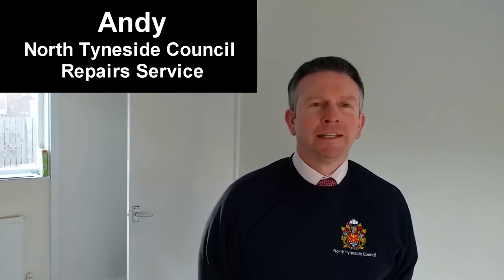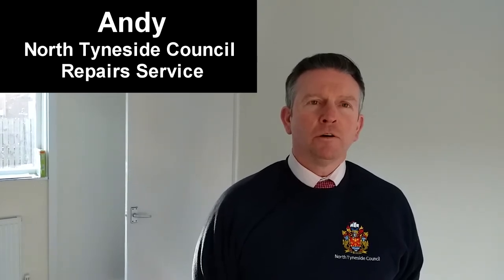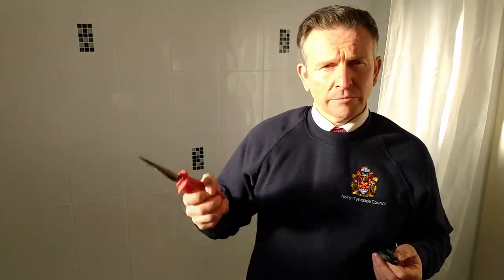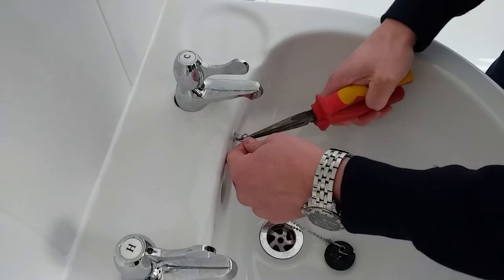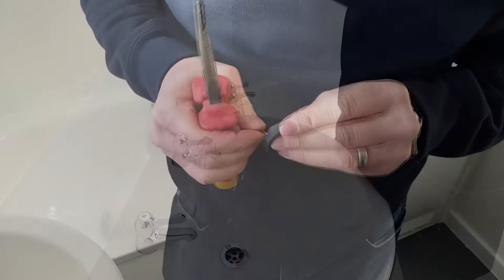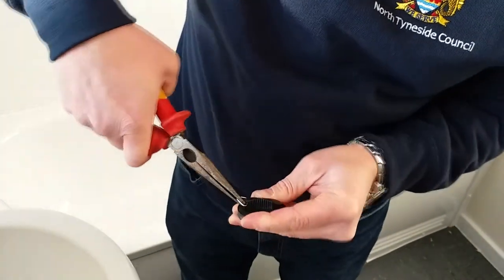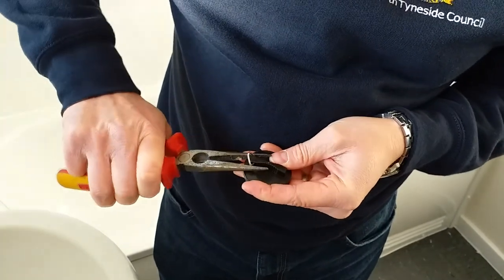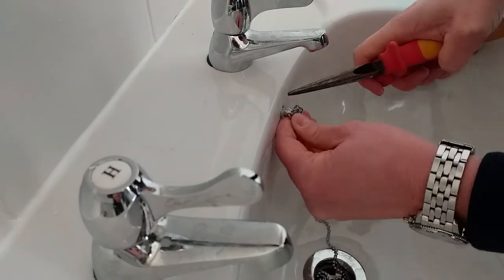Replacing a plug and chain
Find out how to replace a plug and chain on a bath or hand basin